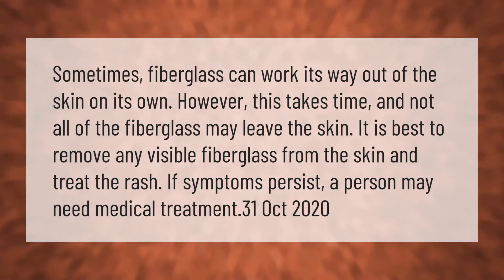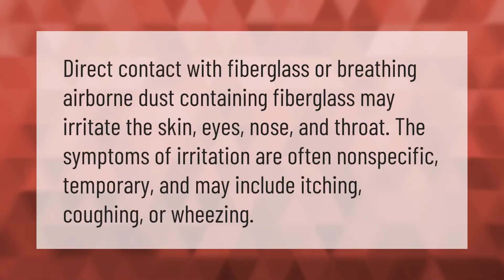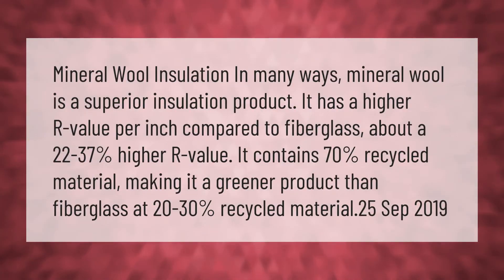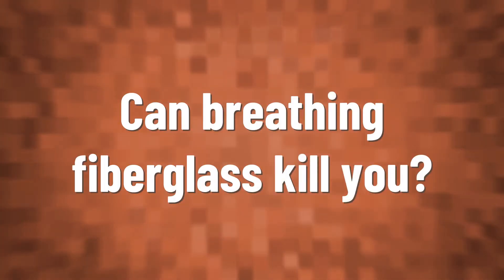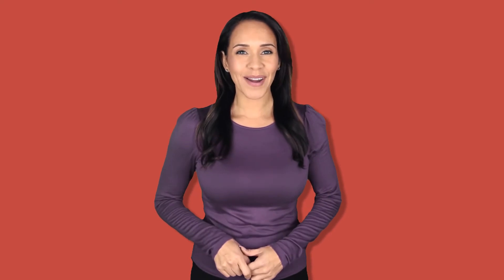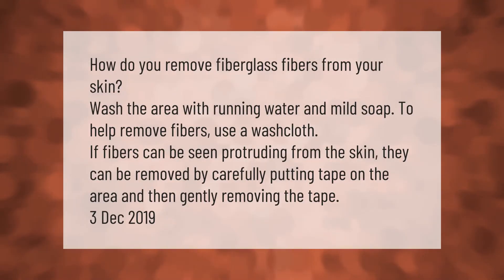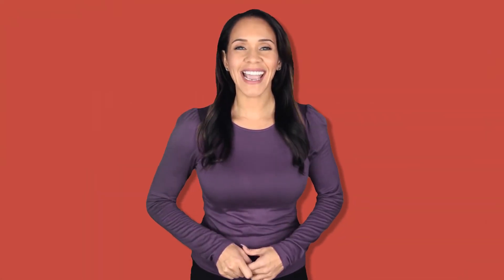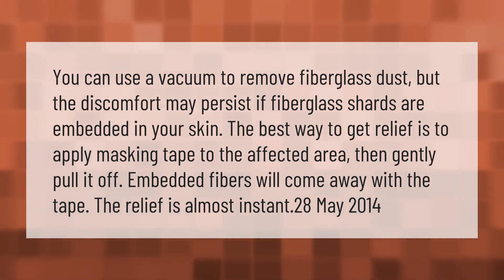Will fiberglass come out of skin on its own?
00:00 - Will fiberglass come out of skin on its own?
00:41 - What happens if you breathe in fiberglass?
01:09 - Is Rockwool better than fiberglass?
01:46 - Can breathing fiberglass kill you?
02:14 - Is breathing in fiberglass dangerous?
02:45 - What removes fiberglass from skin?
03:17 - How do I stop my Fibreglass itching?

Laura S. Harris (2021, March 10.) Will fiberglass come out of skin on its own?
    AskAbout.video/articles/Will-fiberglass-come-out-of-skin-on-its-own-229380